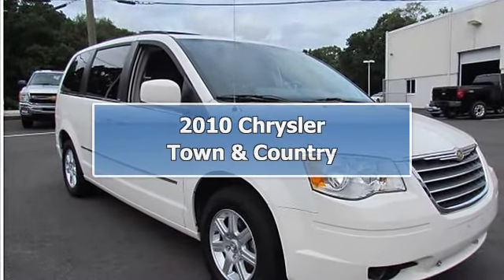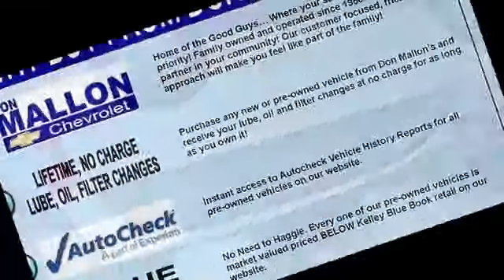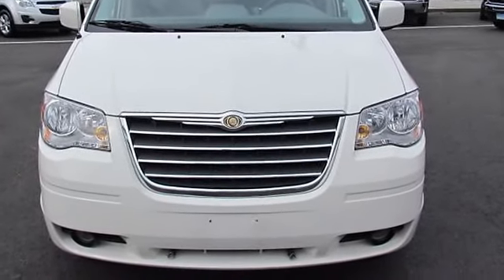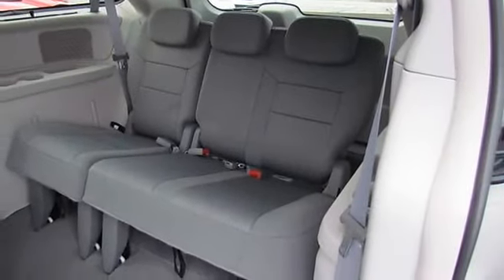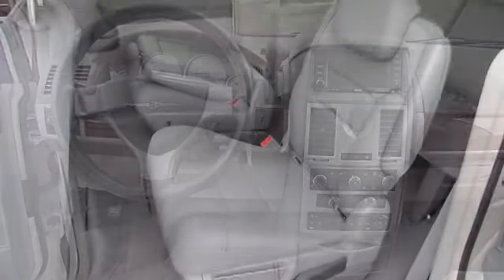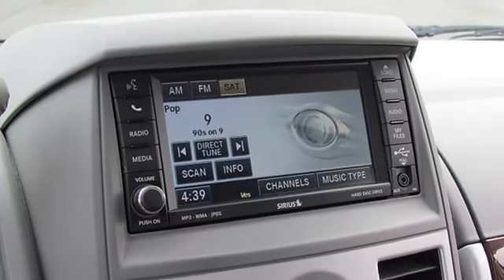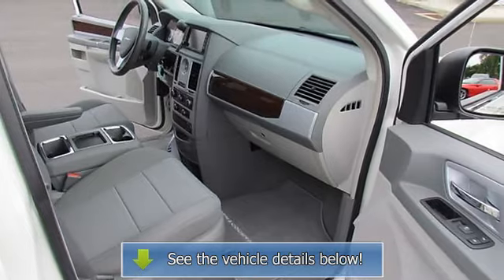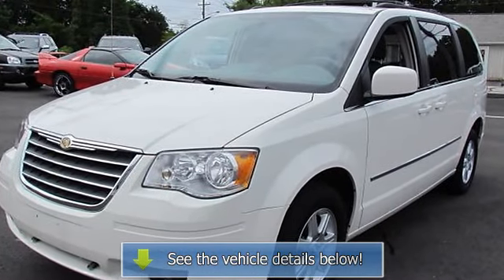2010 Chrysler Town & Country - Don Mallon Chevrolet - NORWICH, CT 06360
Don Mallon Chevrolet

For Sale: 2010 Chrysler Town & Country
VIN: 2A4RR5D15AR151334
Engine: V6 Cylinder Engine 3.8L/231
Drivetrain: Front Wheel Drive
Transmission: 6-Speed A/T
Mileage: 41,924
Color: Stone White (exterior) Medium slate gray/light shale (interior)

Features:
Don't pay too much for the family van you want...Come on down and take a look at this superb, One Owner Two Thousand Ten Chrysler Town & Country Touring complete with DVD Entertainment! Awarded Consumer Guide's rating of a Minivan Best Buy in Two Thousand Ten. It is nicely equipped with features such as 2nd Row Overhead 9"" Video Screen, Adjustable pedals, Alloy wheels, Front dual zone A/C, Heated door mirrors, ParkView Rear Back-Up Camera, Power door mirrors, Power driver seat, Power windows, Radio: Media Center 130 CD/MP3, Rear air conditioning, Remote keyless entry, Roof rack, Speed control, and Tilt steering wheel. Great condition is the one of the most desirable traits in an used vehicle, and this Town & Country is the definition of it. Buy with Confidence because this Town & Country is still covered by the remainder of the Chrysler 60,000 mile Powertrain warranty in addition to our standard warranty!  LIFETIME NO CHARGE LUBE-OIL-FILTER CHANGES WITH YOUR VEHICLE PURCHASE AT MALLON'S! VISIT DONMALLON.COM TO VIEW THE FREE AUTOCHECK VEHICLE HISTORY REPORT ON THIS VEHICLE!